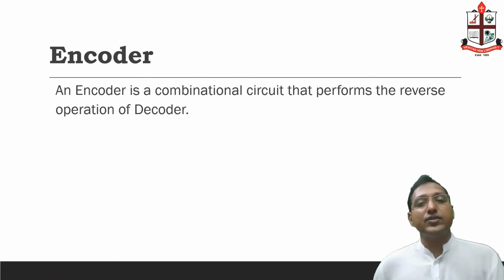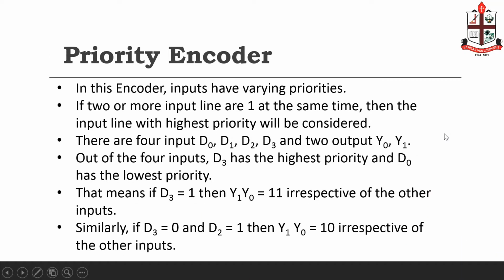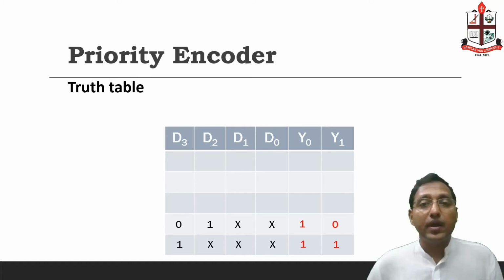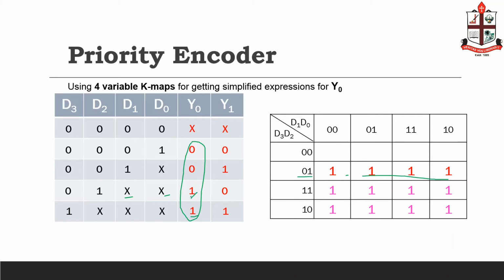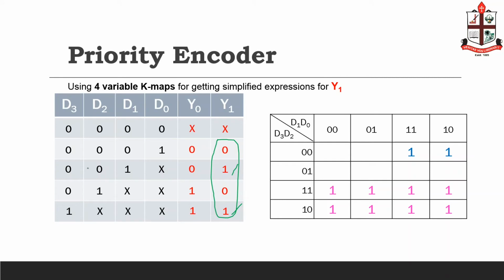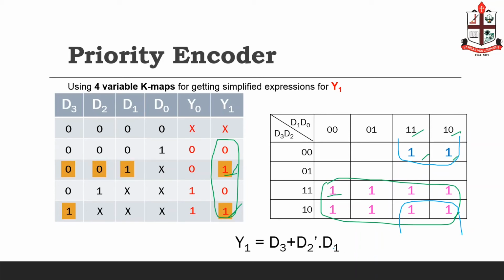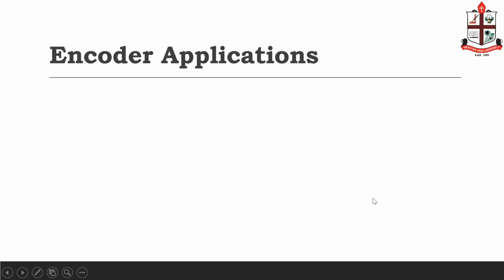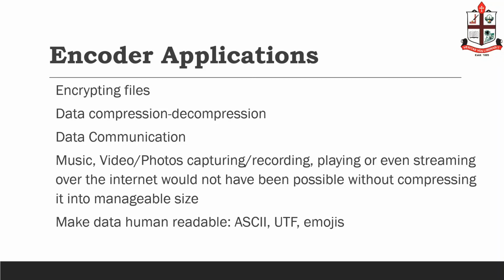Encoder: Dr. Anil George Konkoth CMI, St Thomas College (Autonomous), Thrissur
Encoder: Dr. Anil George Konkoth CMI
Assistant Professor